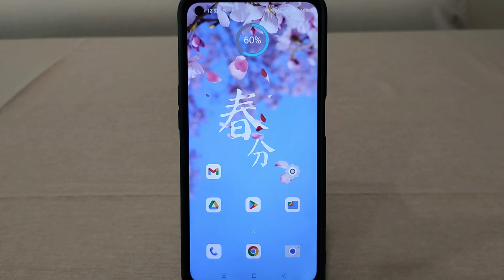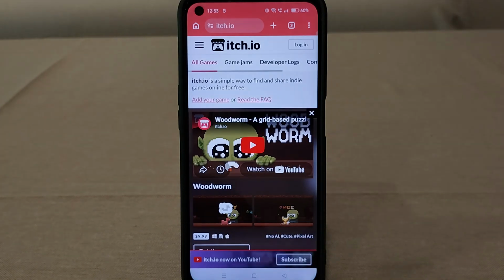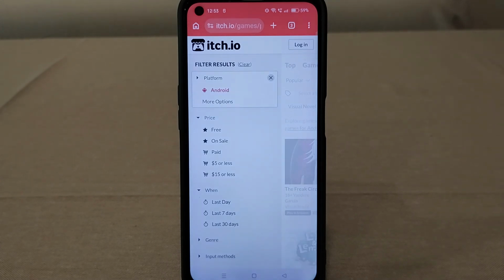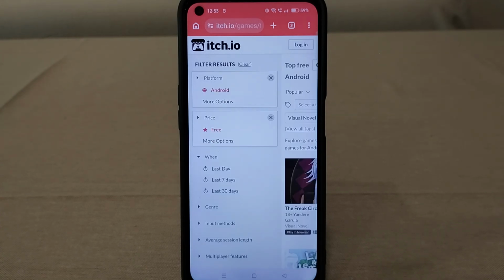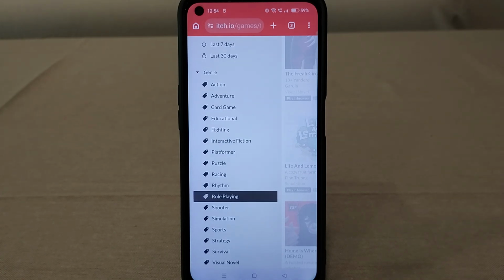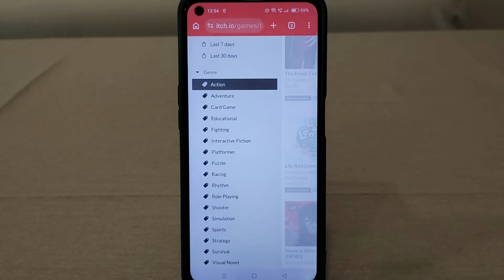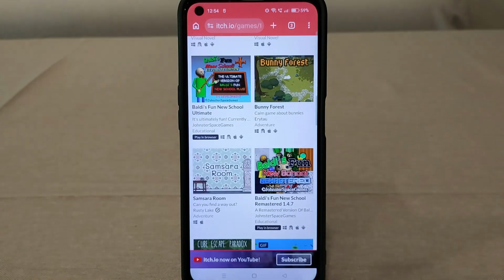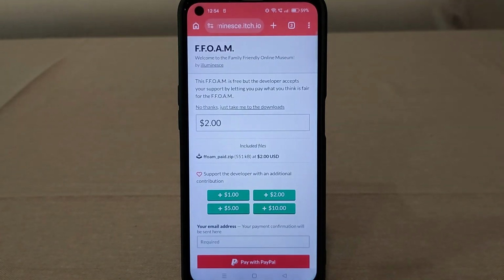How To Find Free Android Games On Itch.io (Easy Guide)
Learn how to find free Android games on itch.io using the built-in filters. This tutorial shows how to select Android, choose Free, and understand Name Your Own Price listings so you can quickly discover games that work on your device.

🕚Timestamps:
0:00 Introduction
0:29 Open Itch.io And Navigate To Games
0:56 Use The Filter By Menu
1:26 Set Platform To Android
1:46 Choose Free Under Price
2:14 Understand Name Your Own Price
2:44 Optional Genre Filters
3:04 Recap And Final Tips

✍️What You'll Learn In This Video:
• How To Find Free Android Games On Itch.io
• How To Use Itch.io Filters For Android Games
• How To Set Platform And Price Filters Correctly
• How To Understand Free Versus Name Your Own Price
• How To Narrow Results By Genre On Itch.io
• How To Avoid Non-Android Games When Browsing
• How To Quickly Discover New Free Mobile Games

💡Pro Tips:
• Always set Platform To Android First To Remove Unwanted Results
• Check The Game Page Before Downloading To Confirm Compatibility
• Use Genre Filters To Find Games You Actually Enjoy
• Remember That Name Your Own Price Can Be Downloaded For $0
• Look For Free Tags When Browsing Popular Or Featured Sections